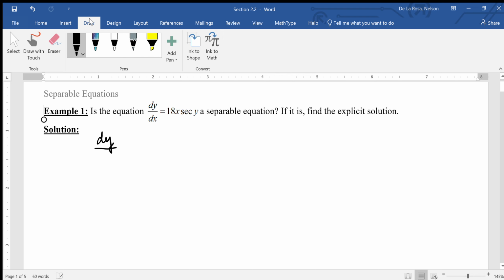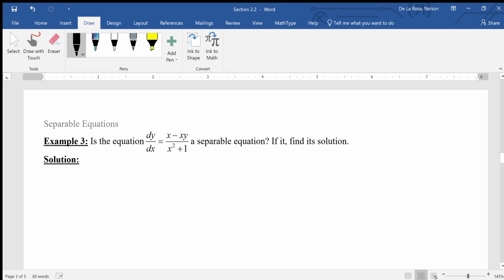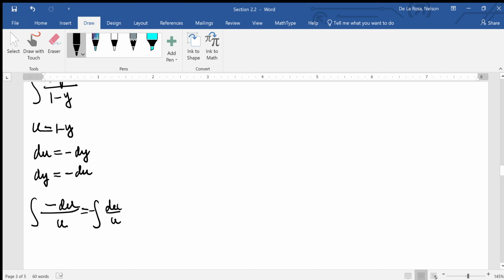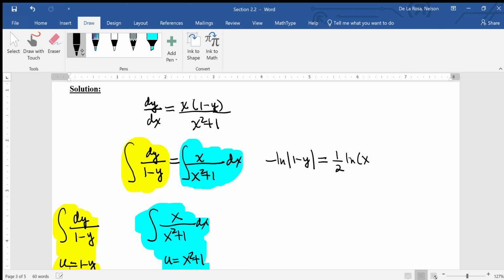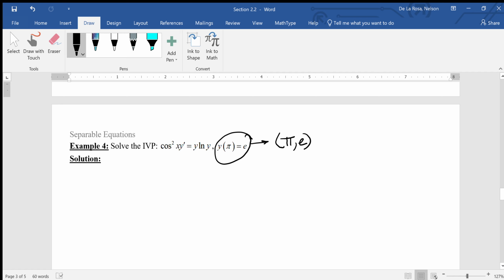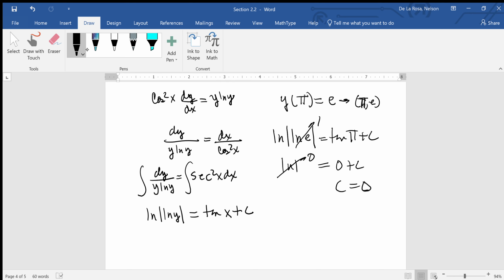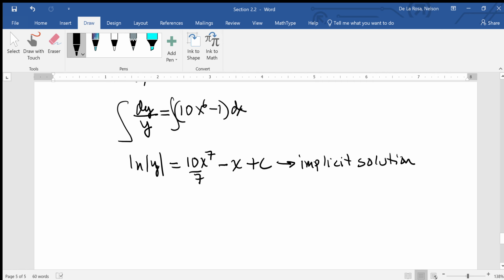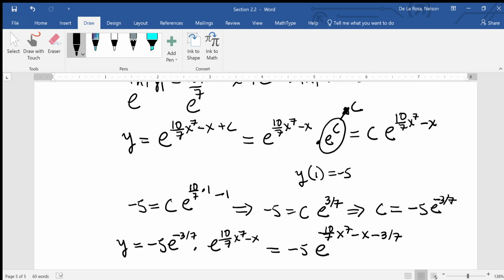Separable Differential Equations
Solution to separable equations
Video made by Math It Up